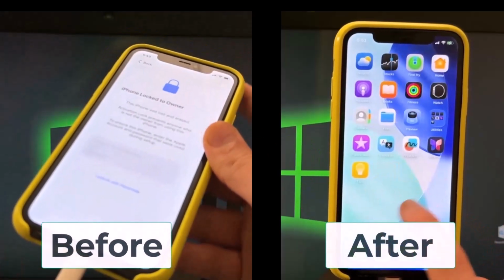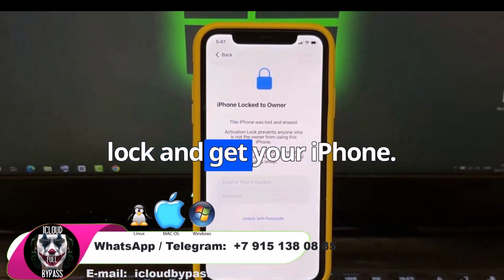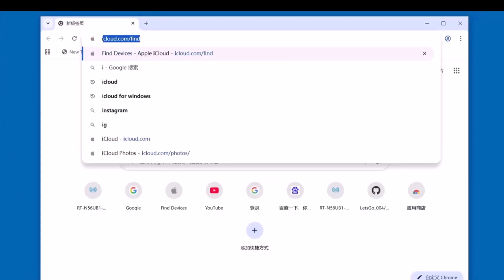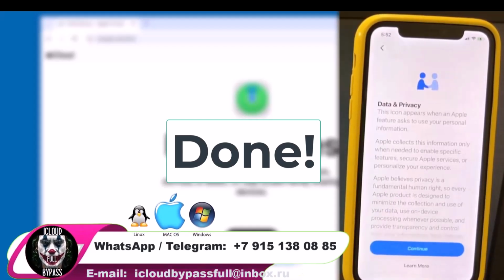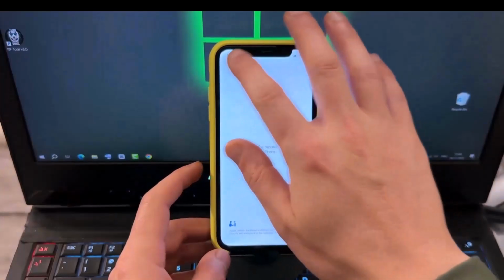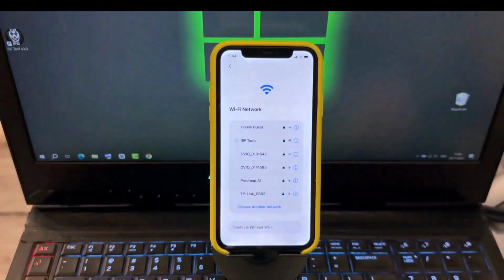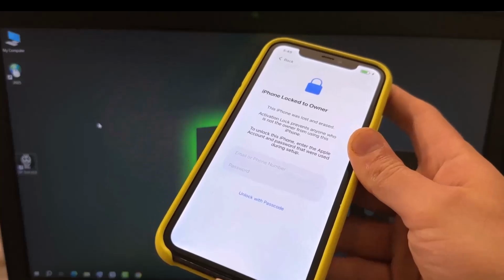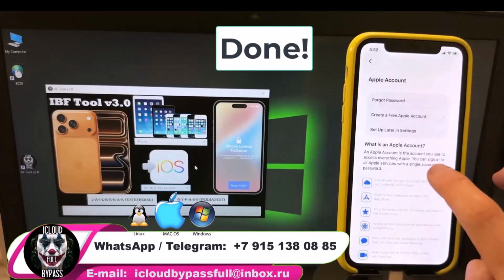iPhone Locked to Owner FIX (2025) – Best Tips to Remove Activation Lock Fast!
Hello YouTube. Here is a New Solution for Locked iPhones, iPads, Apple Watches and MacBooks. If your device is on the Hello Screen and while trying to Activate it you stuck on the iPhone Locked To Owner or iPad Locked To Owner or Apple Watch Locked To Owner or MacBook Locked To Owner or any other problems, then we can help you!

The IBF Tool v3.0 is a super software(supported on Windows / Mac / Linux) which can:

• Permanently Unlock iCloud Activation Lock (Locked To Owner) on any iPhone, iPad, Apple Watch and MacBook. This is a full(Permanent) Unlock of iCloud Activation Lock (Locked To Owner). No limits, fully working Apple services and Sim Card support. After using our Tool you can use your iDevice as new to make Calls, as well as Reset and Update it,

• Jailbreak any iPhone and iPad,

• Unlock Sim Lock on any iPhone and iPad (using the Jailbreak function in our Tool),

• Unlock Passcode on any iPhone and iPad (using the Jailbreak function in our Tool).

Are you stuck on iPhone Locked to Owner or Activation Lock on iOS 26?

In this video, I share the most effective tips, real solutions, and important warnings you need to know before trying any bypass method.

You’ll learn:

☑ What Locked to Owner actually means

☑ Why Activation Lock appears

☑ What methods currently work in 2025

☑ Tips to avoid scams and wasted time

☑ Steps you can try at home

☑ When Apple can remove the lock

☑ What to do if you bought a second-hand iPhone that’s locked

Whether your iPhone is activation-locked after a reset, previous owner forgot the Apple ID, or you bought it used, this guide will help you understand your options clearly.

📌 Compatible: iPhone models on iOS 26 / 26.1

⚠️ Note: This is an educational guide. Always follow Apple’s policies and laws in your country.